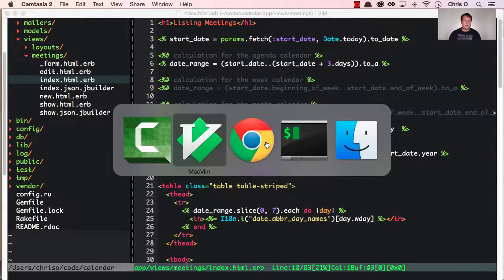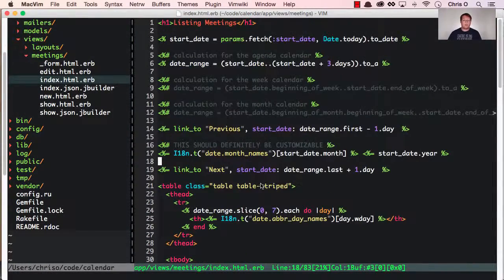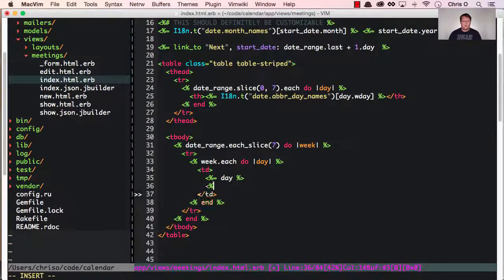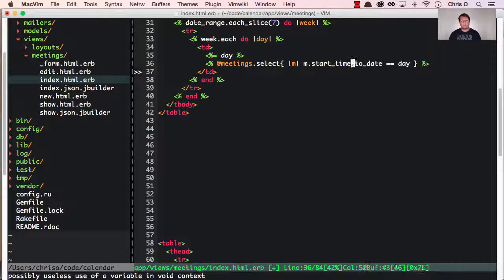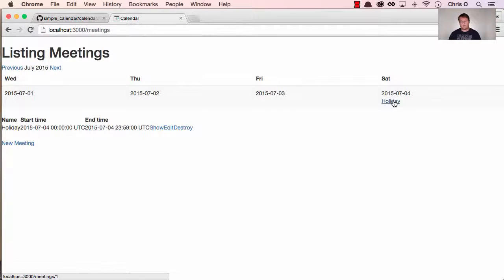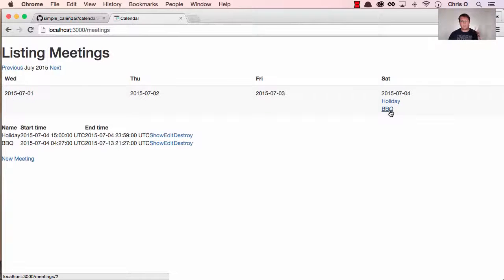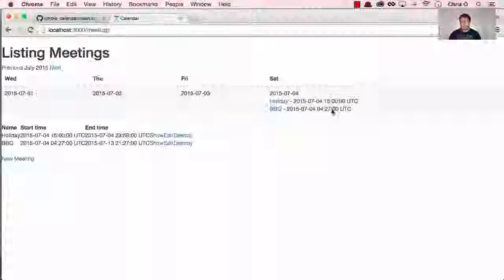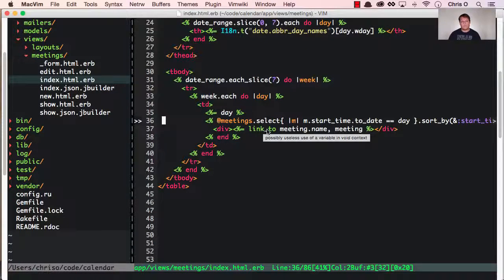Simple Calendar Rubygem: Filtering Events In The Calendar